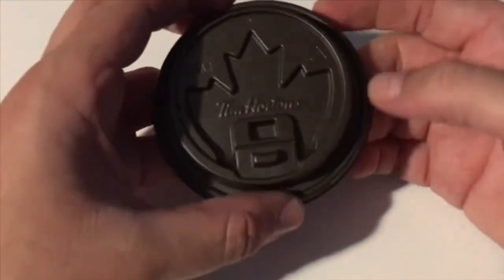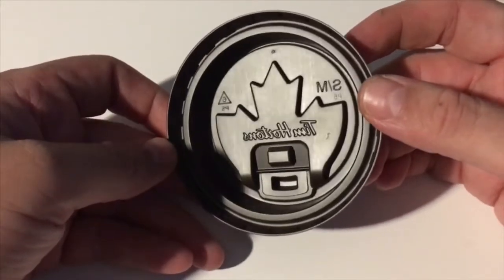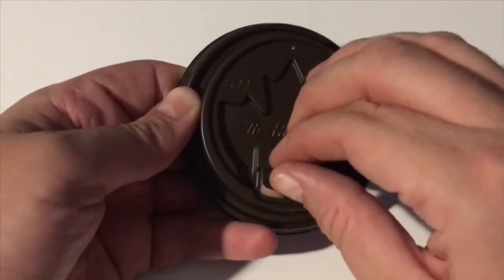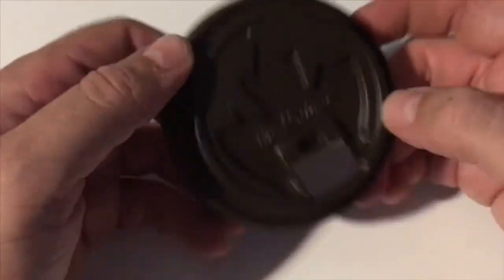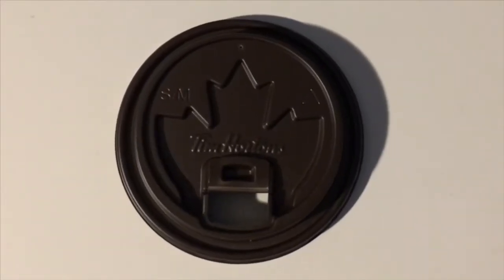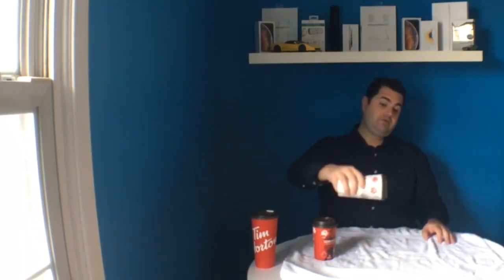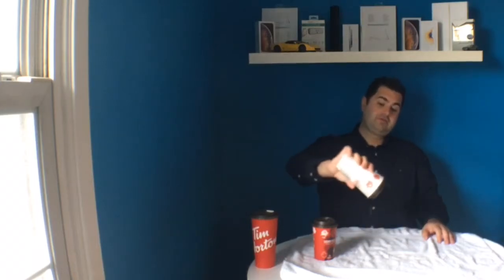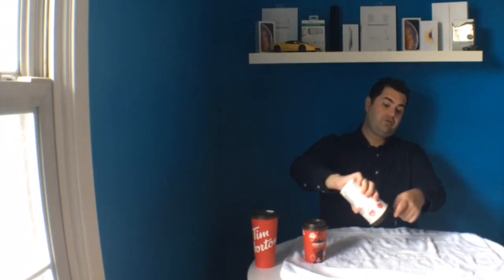Tim Hortons NEW Style Dome Lids Now Available In The GTA Toronto!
These dome lids have be out in the downtown Toronto Area since May 15th, 2019 and they just started showing up at locations outside of the downtown core as well! In this video you get to see these new dome lids up close and personal.